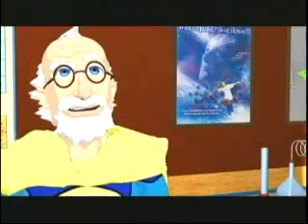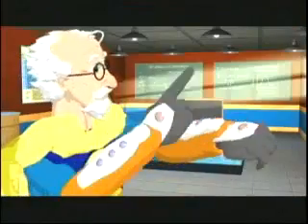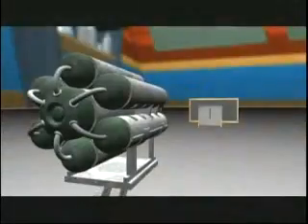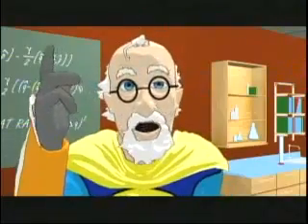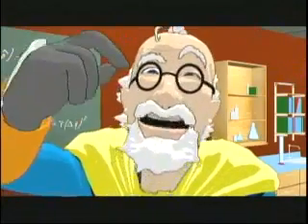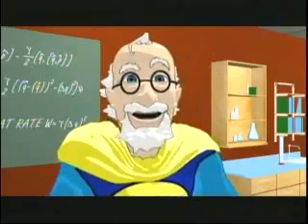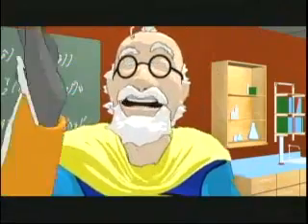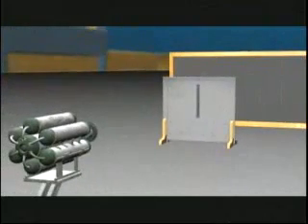Quantum physics & the power of the mind - entanglement - the double slit experiment.mp4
Mind over matter. How does the mind affect reality? Quantum physics expains the double slit experiment in laymans terms.